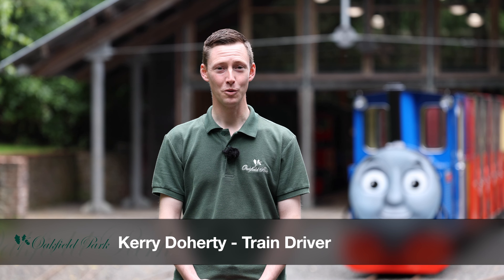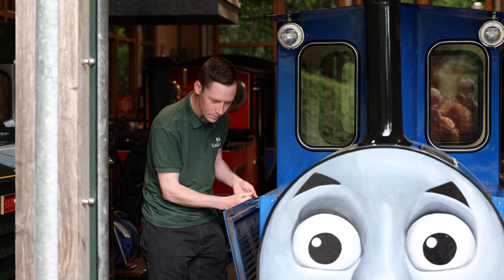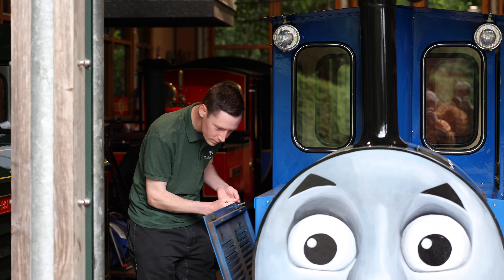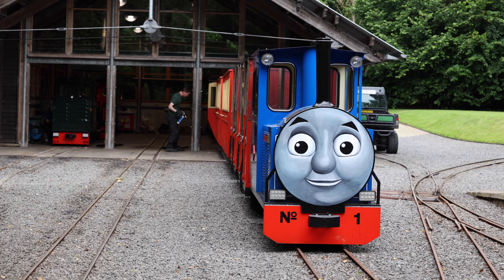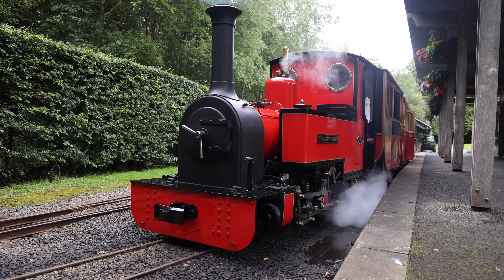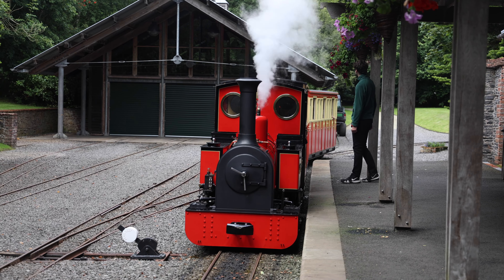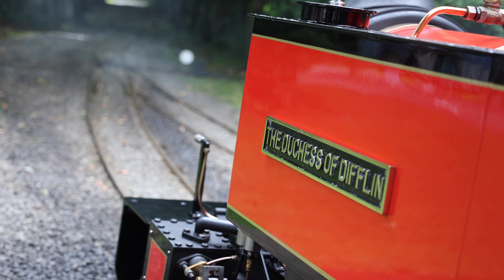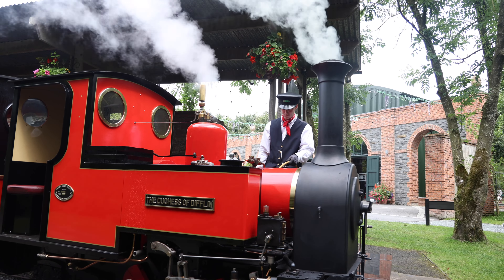Trains at Oakfield Park - 3 of 3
Train driver, Kerry Doherty, explains the 3 trains that are used at Oakfield Park.